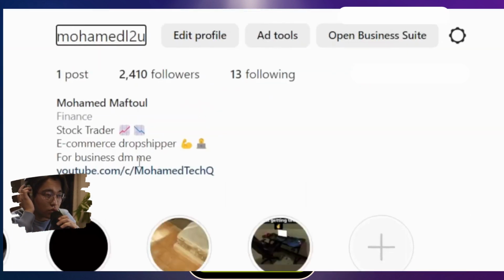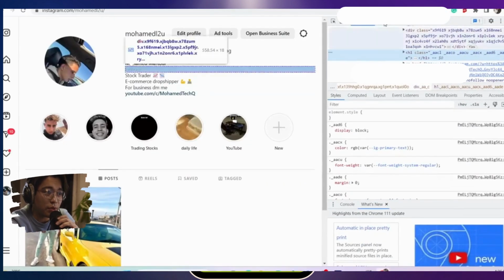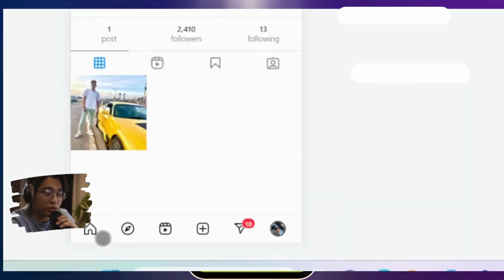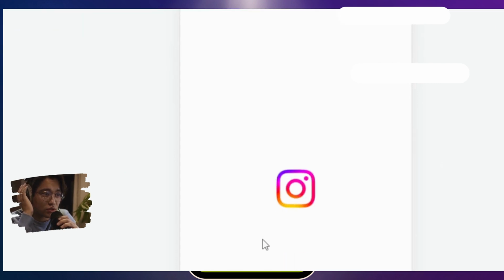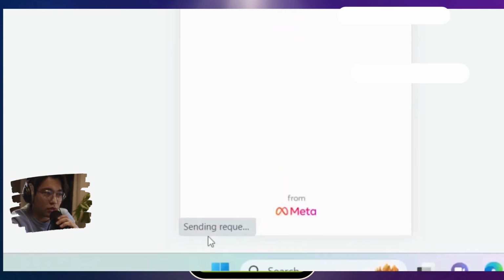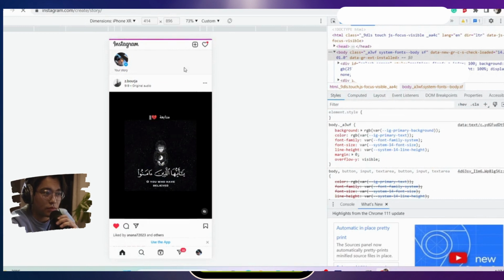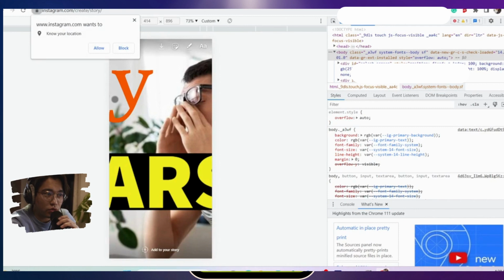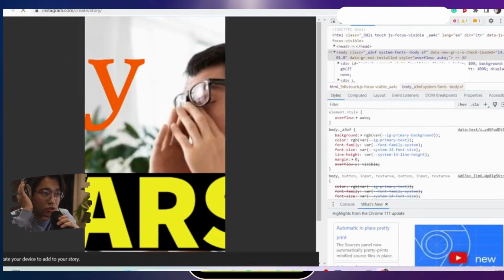How To Post Instagram Stories Desktop | from Computer Laptop 2024 HP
If you're bored of the same old posts on Instagram, then this video is for you! In this tutorial, I'm going to show you how to post Instagram stories from your computer or laptop, using different photo effects and filters. This way, you can add some extra flair to your posts and make them look really good!

Instagram hasn’t yet added the option to upload stories from the desktop site, but there’s a trick to get around that. Watch this video to learn how to post Instagram stories from your computer!

To post an Instagram story from your computer, open your browser and go to Instagram.com. If you haven’t already, sign into the account you want to post from. Now, right click on the background of the website. In the pop-up menu, select Inspect. Now, click the mobile device icon at the top of the inspector menu. Click Dimensions, then select the device type you’d like to view Instagram as. I’m choosing iPhone 12 Pro. Now, refresh your browser window. Once you’ve done this, you should have the option to add to your story. Click Your Story. Now, upload an image you want to post on your Instagram story. The editing options are quite limited and you cannot customize your text as much as you could on the mobile app, but you can add text or stickers or draw on your image if you like. Unfortunately there are currently no options to add music or links when using this workaround. When you’re done creating your story post, click Add to Your Story at the bottom. The post you’ve created will then be published to your Instagram story.

If you’d like to exit the inspector view when you’re finished and go back to the regular Instagram desktop site, click Dimensions and select Responsive. Click the mobile device icon again to turn off this view. It will turn grey when disabled. Then, click the X in the top right corner of the inspector menu to close it. You can then refresh your browser window and you’ll be back to the regular view. You can watch the story you posted by clicking your profile icon.

That’s all it takes to post Instagram stories on the desktop site! Hopefully Instagram will add this functionality to the site soon, but in the meantime this workaround is a great solution.